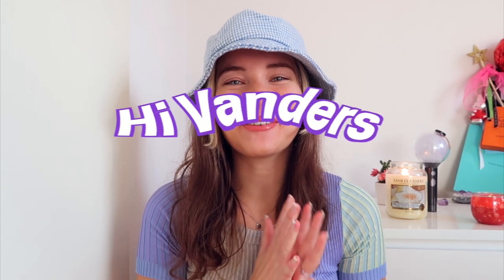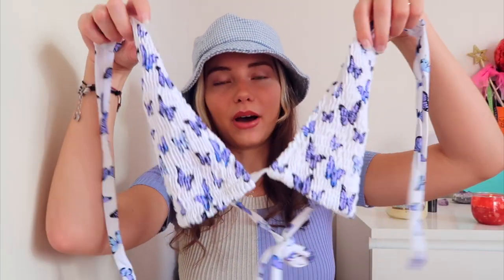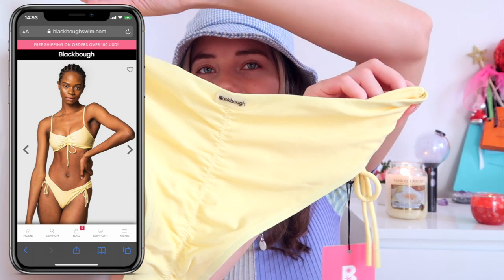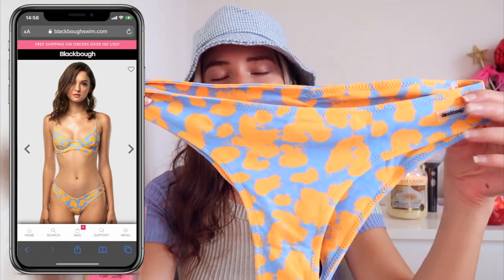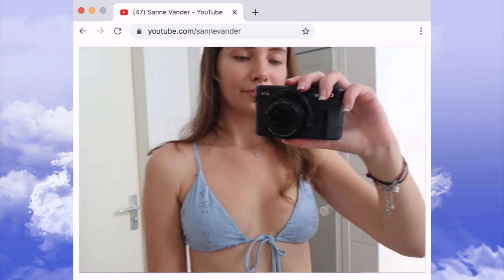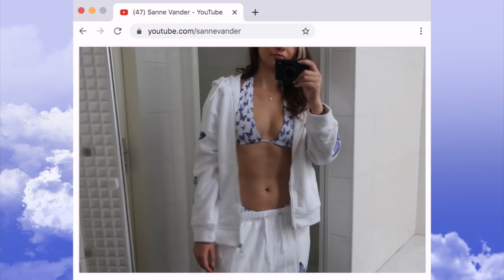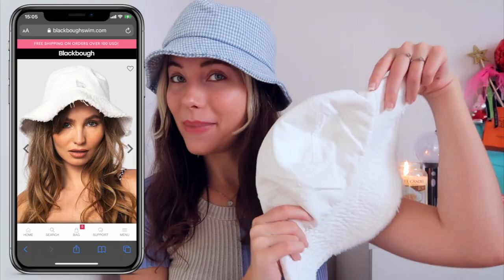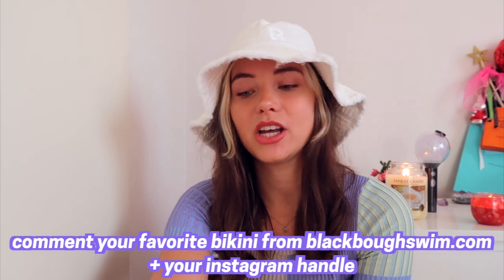Blackbough Swim BIKINI TRY-ON HAUL & GIVEAWAY *super cute*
Hi Vanders! Blackbough send me some cute bikinis to try on for a haul video. Watch till the end, because I'm doing a giveaway and 1 lucky winner will receive a Blackbough bikini of their choice.

1. Follow me @sanne_vander on Instagram
2. Follow @blackboughswim on Instagram
3. Comment your favorite bikini from blackboughswim.com + your instagram handle